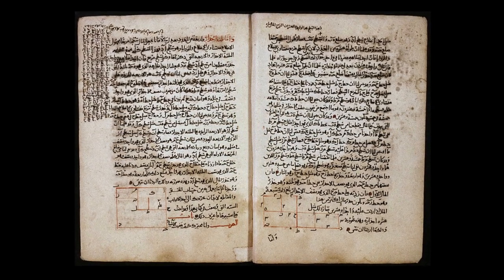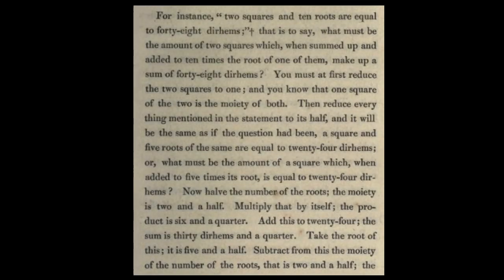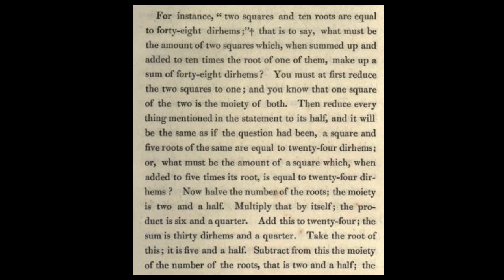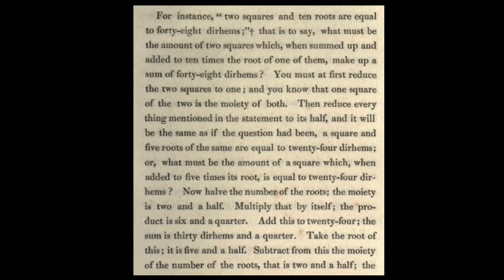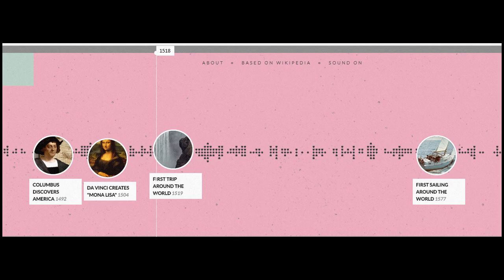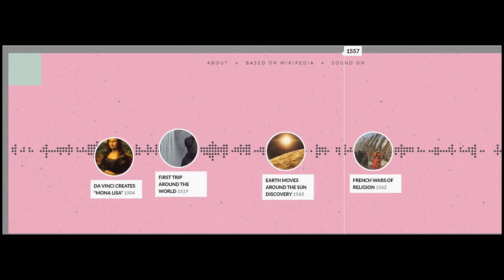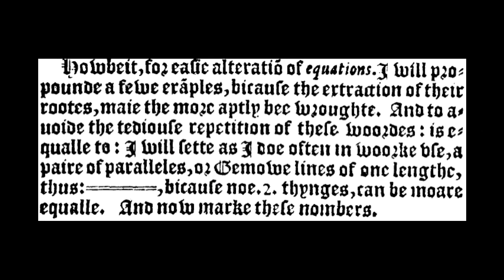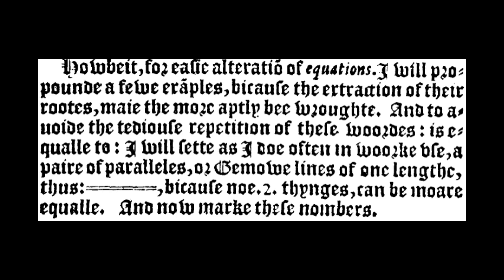MTH63 Unit 2 Lecture 1 part 1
The history of algebra